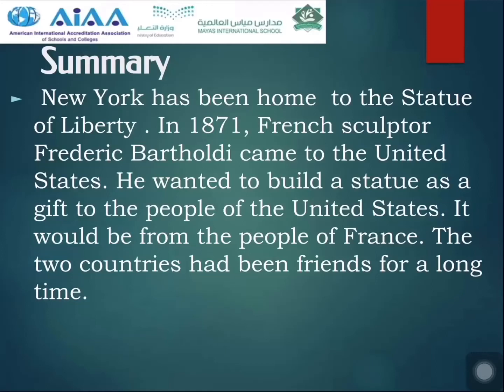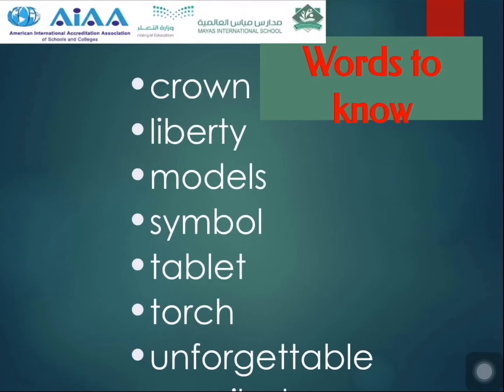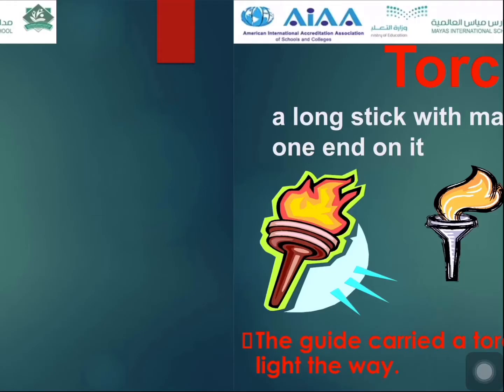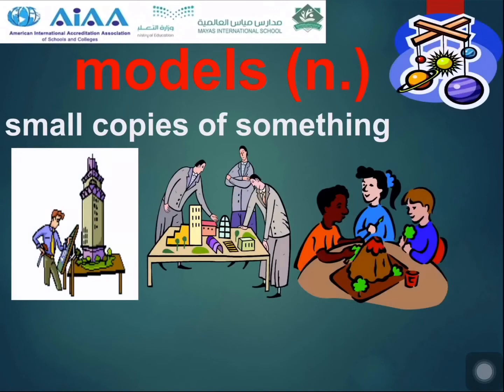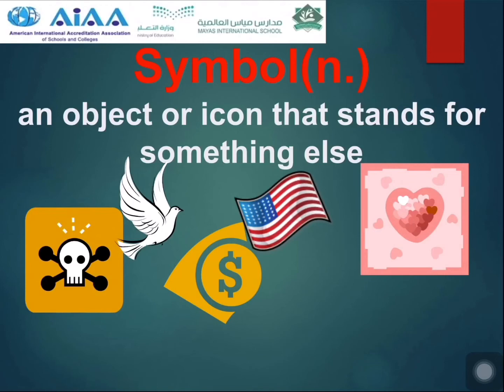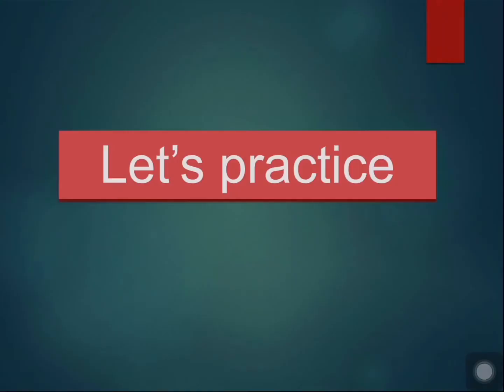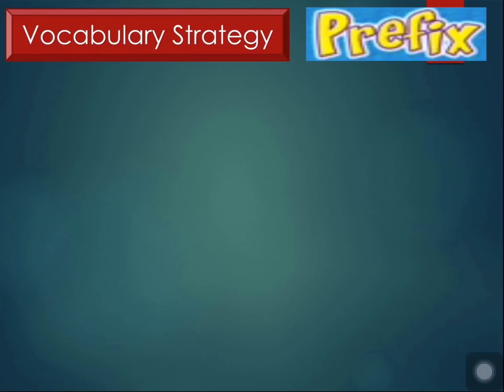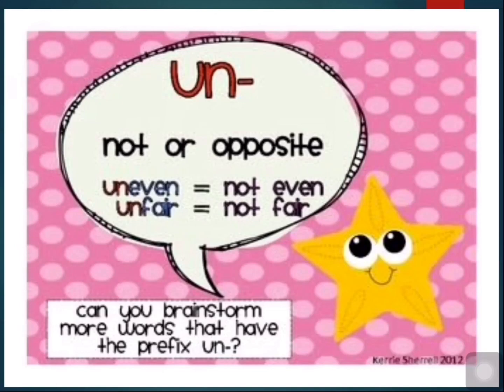The Statue of Liberty